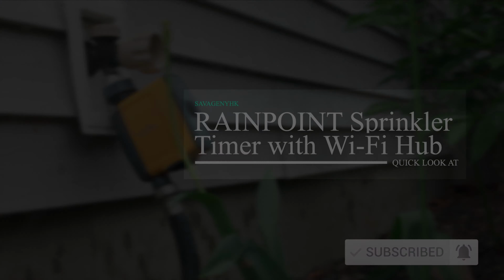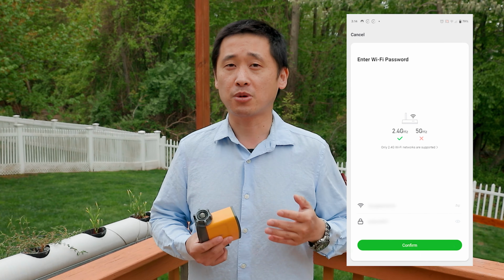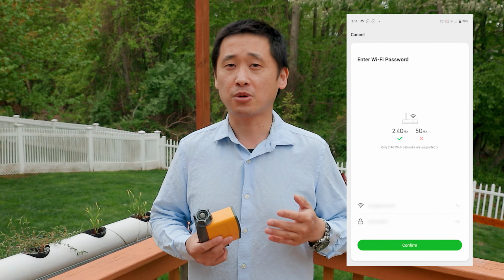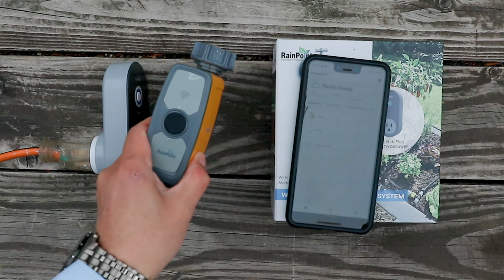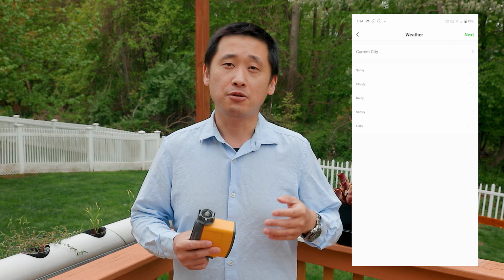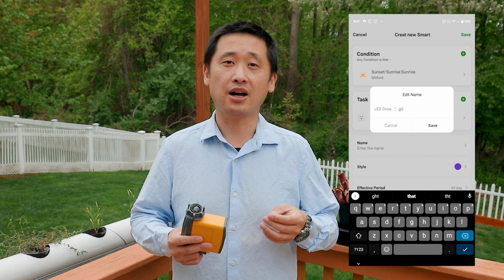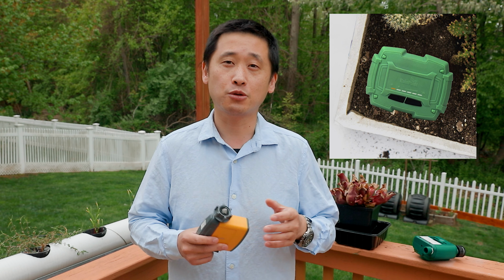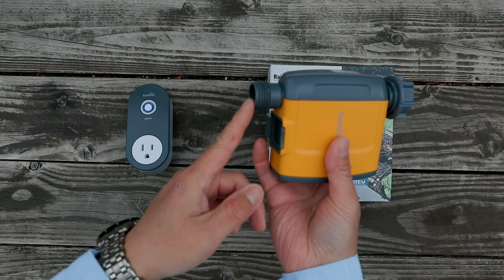Quick Look: RAINPOINT Sprinkler Timer with Wi-Fi Hub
This a quick look at the Rainpoint Wifi Sprinkler Timer. This video is not sponsored and my thoughts presented in the video are entirely my own. With that side, I decided to give this Wifi Sprinkler a tryout over the more popular Orbit B-hyve.

The Rainpoint Sprinkler allows you to water three times a day at eight-hour intervals, or you can control it manually, and this system is IP65 waterproof. The case itself is very durable, which allows you to use it outdoors without worrying about moisture seeping inside.

Besides the pitfalls mentioned in the video, the sprinkler functioned very well.